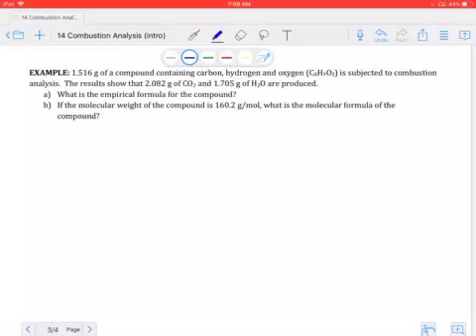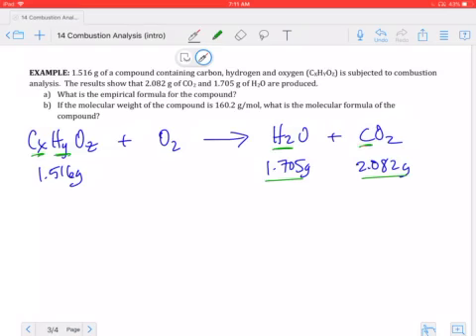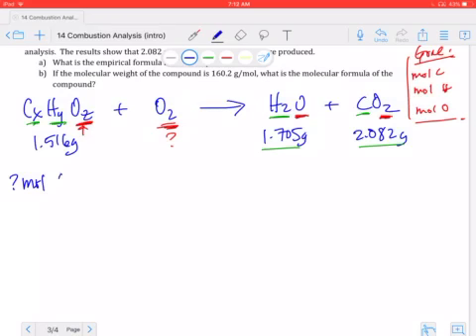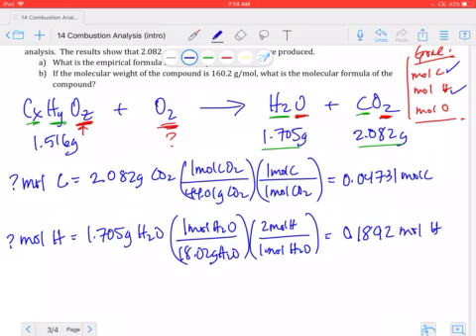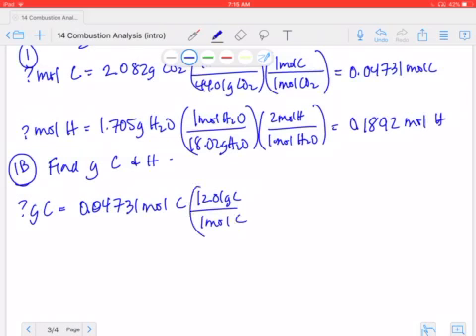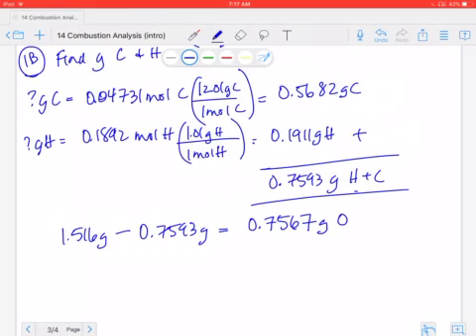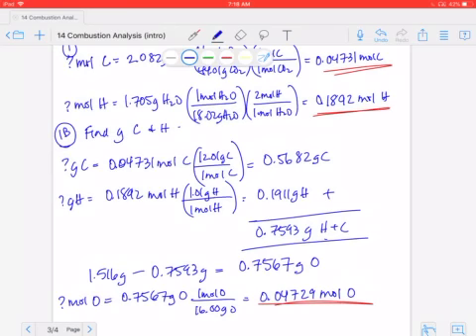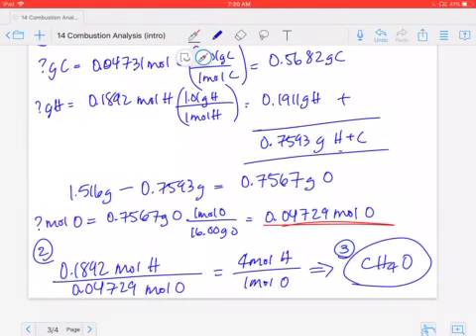14 Combustion Analysis (example)